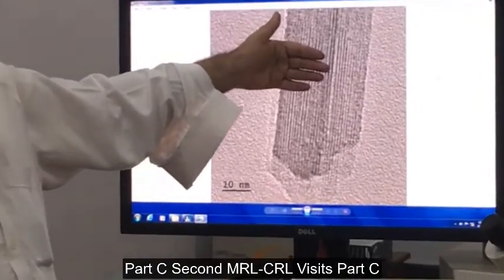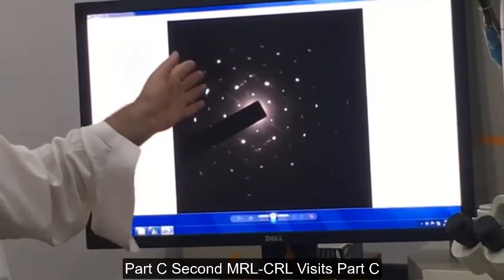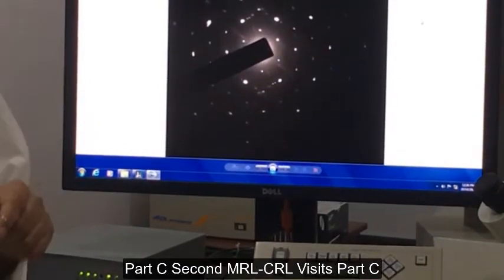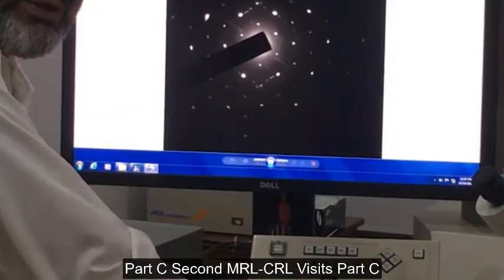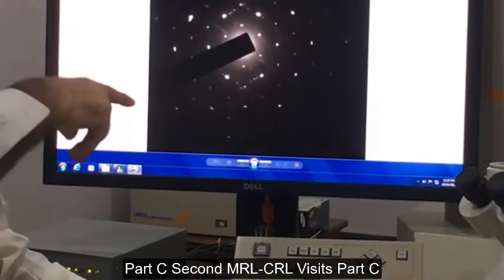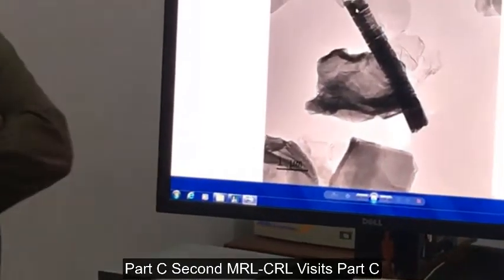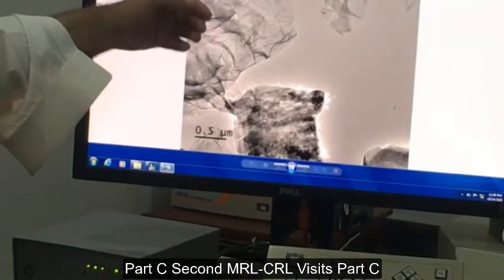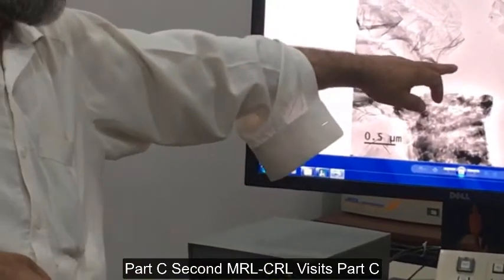Part C Second MRL CRL Visit Part C